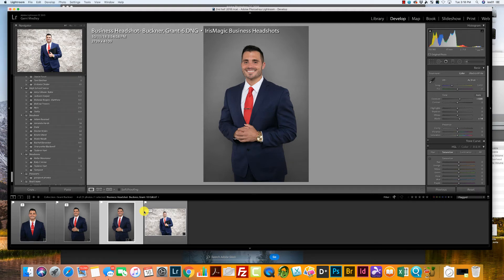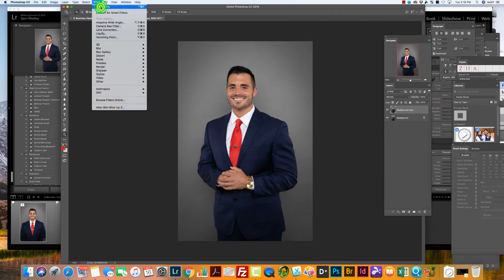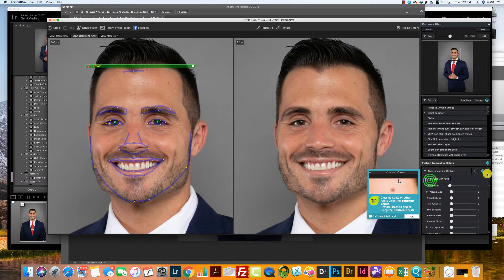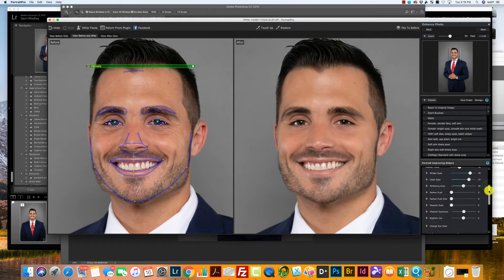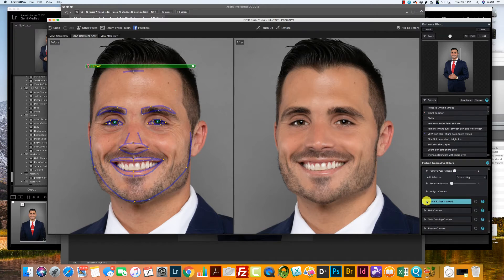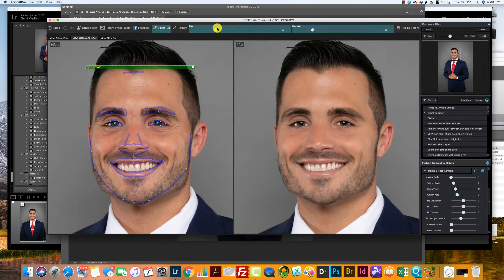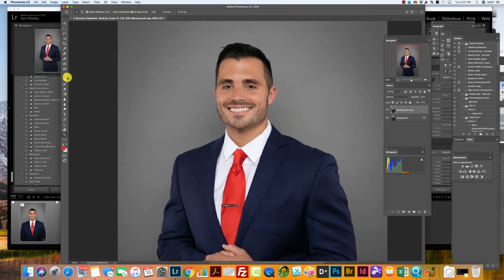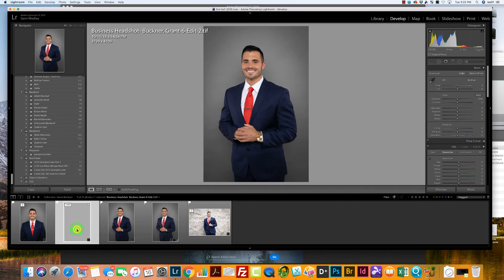How to retouch a male headshot in Lightroom | SmugCafe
***Support SmugCafe***
These lessons are provided free of charge because of your support.  However, this does not impact our reviews and comparisons.
--My Setup--
My desk setup
Thank you to each and everyone of you that watch my channel 💜💜💜
I love sharing my journey!

Such a guys I'm going to show you how to add what we call a beauty retouch on to a business headshot a beauty retouch is where we go a little more in-depth with a little more skin smoothing eye brightening teeth whitening but we also keep it looking natural the same time you don't want your subject to look I made up or plastered and I'm going to show you how to do that.

Southern white room this is the image that I've already added to color correction to so I'm going to click and do edit an edit in Photoshop.

Next thing I'm going to come if I'm going to do go to my background layer and click duplicate background.

Come up to my filters Tab and click portraitpro because that's program I used to add the beauty retouch.

Is pretty much an automatic program I must show you when we get in it's going to pick up all the facial features just like that.

So in this program there's a glitch in the mail if you could choose mail it does not do teeth whitening and eye brightening so always work female here.

And I first thing I do is hit reset.

So whatever your other name for a male keep in mind they do not want to look as soft as a female does they just want just a little bit so I can go over them to make them look like wow I slept really good last night so just don't make them look too soft.

So the first thing I'm going to do is come to my remove shine that's a good time to use for men sometimes if you move Shadow just get it let's case not all the way so I'm just going to come up to my masturbated turn everything up just a bit see that little subtleness.

That's really what men are looking for.

Remember just don't go too soft.

I'm going to go to our Eye controls tab I'm sure brighten those eyes up a little bit with white and eyes and clean eye.

I've already looked pretty good here.

And the next thing I'm going to do is I'm going to come down I really like this feature sharp and I ended up a little bit let me show you the difference all the way up that's a little too sharp such as turn just a little.

And if you really want you I probably have a handful of customers if that.

Ask me truth should have cash lights in his eyes.

I have a handful of customers that might ask Mary to move that not too many if you want to remove that all you're going to do is click the remove remove people reflection.

Don't use that a whole lot because lights kind of give it a nice Studio effect.

I'm going to come down to mouth mouth and nose control really doesn't need any teeth whitening but I'm going to show you what she would do just going to pull up on.

Whiten teeth clean teeth and white and Ariel really watch your white and area if you go up too far Watch What Happens.

Does entire area we're just kind of want to pick up the teeth.

The letter about that I don't want to look too fake he doesn't really need it.

So she just a teeny bit of shot up here so I'm going to come to my touch up key at the top.

Christmas is just a little bit and just do a little painting a right there.

Going to come over to the right hand side I'm going to click on.

Looks and.

Click return from plug in and that's going to take us back into Photoshop.

Going to take just a couple minutes to process.

LeClaire and flag image.

The next thing I'm going to do I want you to look Beauty which I seen this one little piece of hair I'm going to take out so I'm going to duplicate my Lair again.

I'm going to come to mine and magnify told you to bring it in a little bit.

Crystal with my clothes.

And I'm going to select an area really near to their that is near the color that I want to clone so I'm going to hit all..

And I'm going to close.
I'm just going to bring that actually let me do that one more time little up a little further.